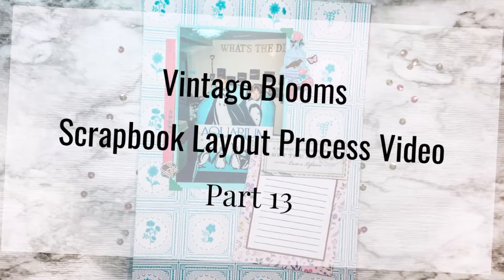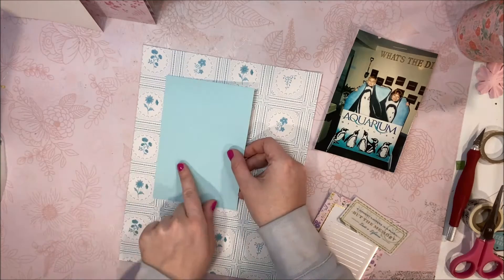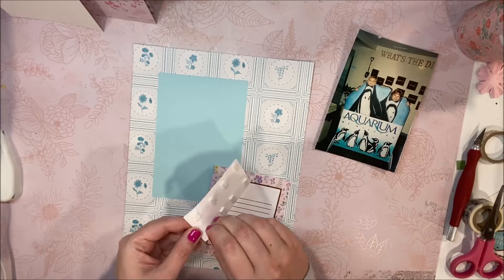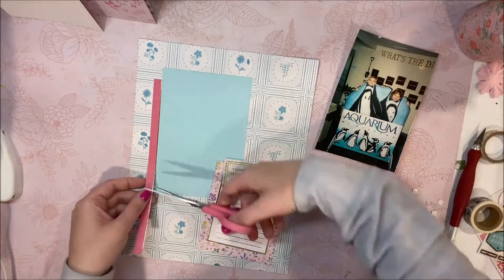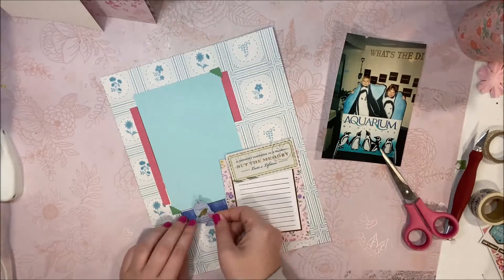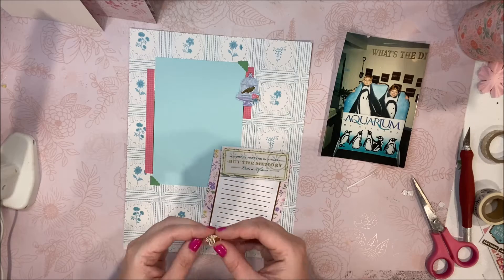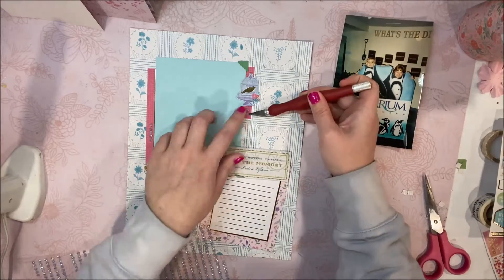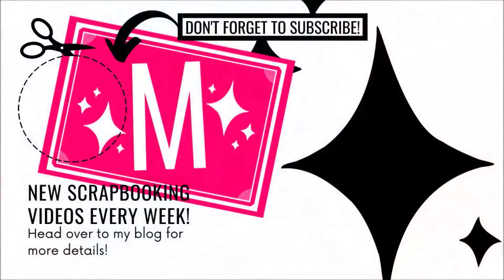Pastel Vintage Style Scrapbook Layout | Vintage Blooms PART 13| Scrapbook Layout Process VIdeo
New scrapbooking videos everyday!